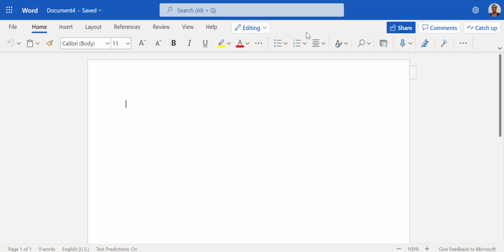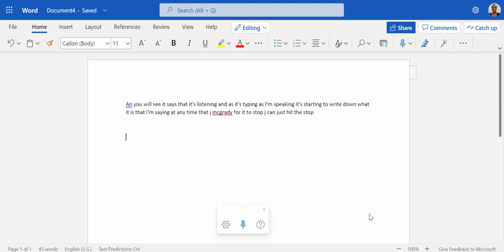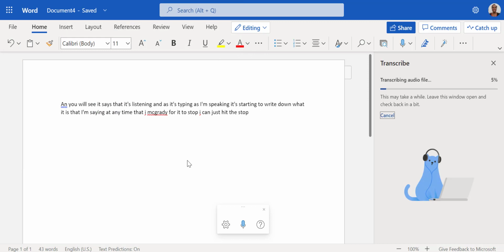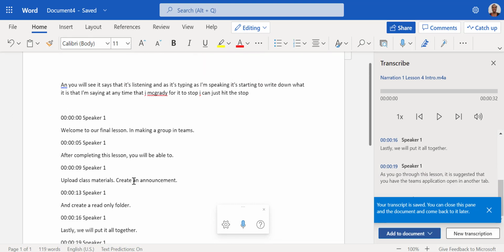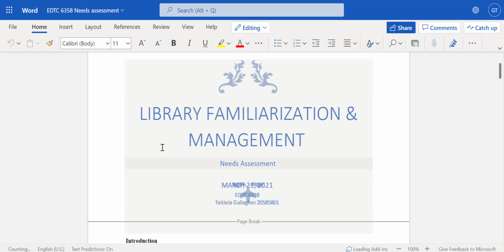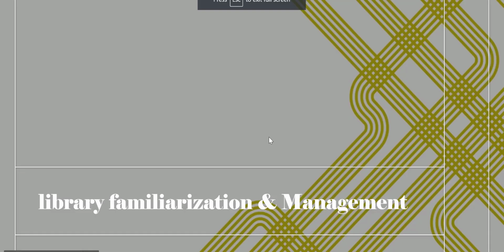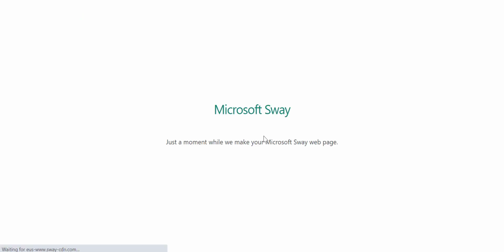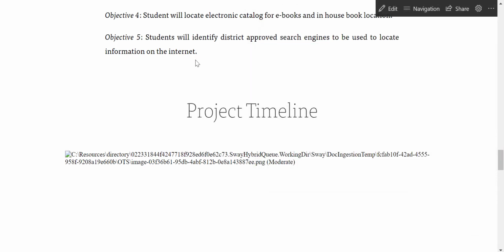Microsoft Word Online Tips for Students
A quick 5 minute tips video on how to use Microsoft Word online to save time while doing papers and presentations for school.